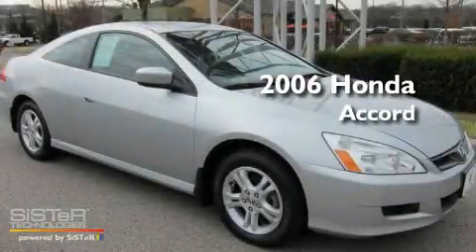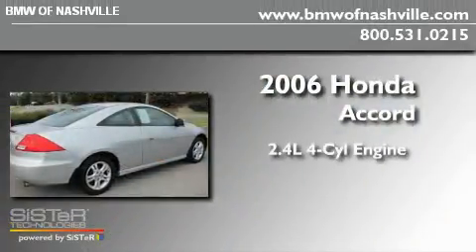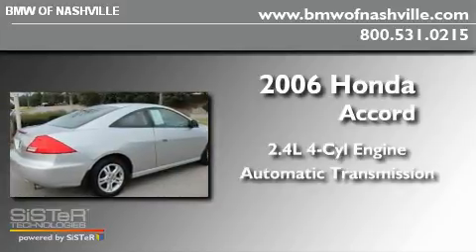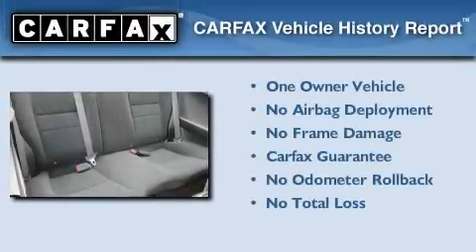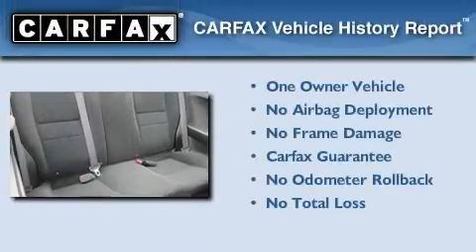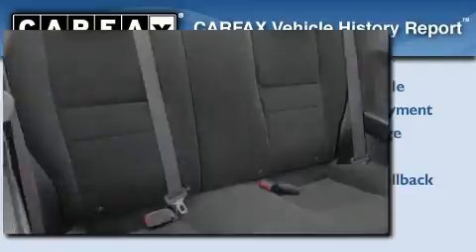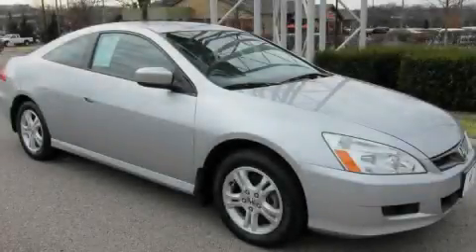2006 Honda Accord Nashville TN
Year: 2006
 Make: Honda
 Model: Accord
 Engine: 2.4L I-4 cyl
 Trans.: Automatic
 Exterior: Black
 Miles: 97,489

 2006 Honda Accord Nashville TN